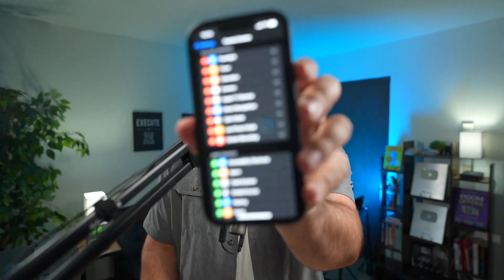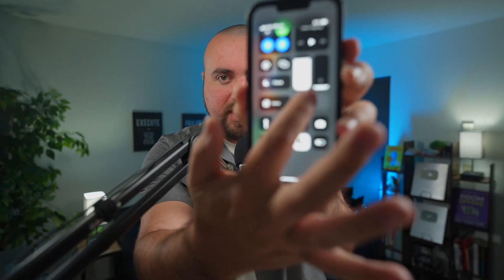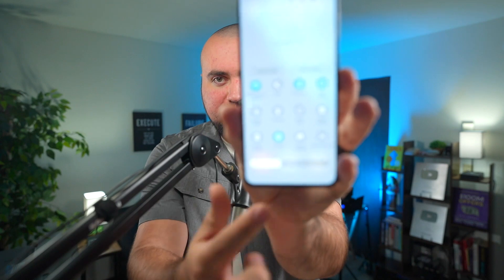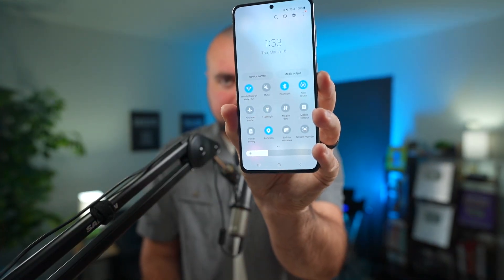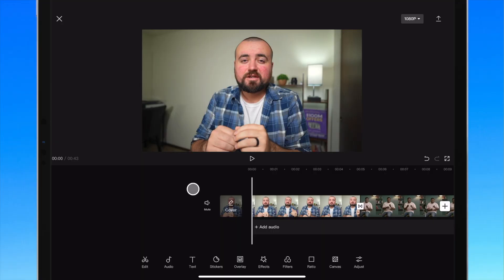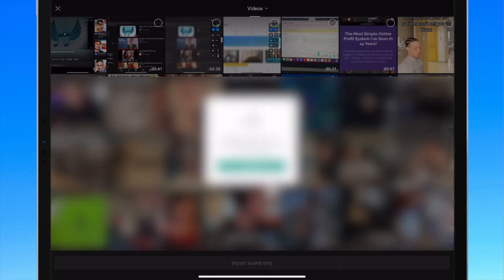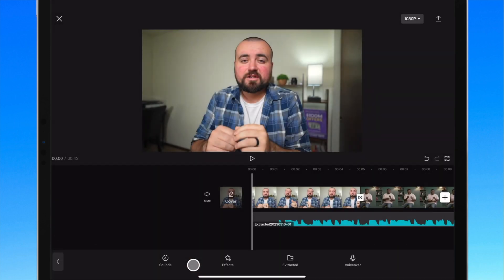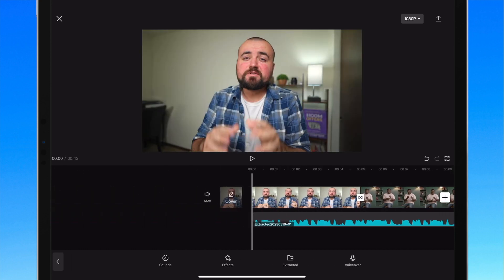How To Add Music in CapCut (ANY SONG 2024)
Learn how to add any song from YouTube to CapCut from your iPhone, Android, or Tablet.

▷ Join the waitlist for my course on how to make professional looking videos on your smartphone

Checkout my Channel Launch Program! 🚀

💻 LIVESTREAMING SOFTWARE:
▷ Stream for free to Facebook, YouTube, LinkedIn, Twitter, and other platforms in 5 clicks. Invite guests, screenshare, customize with themes + more. Sign up for free today with my referral